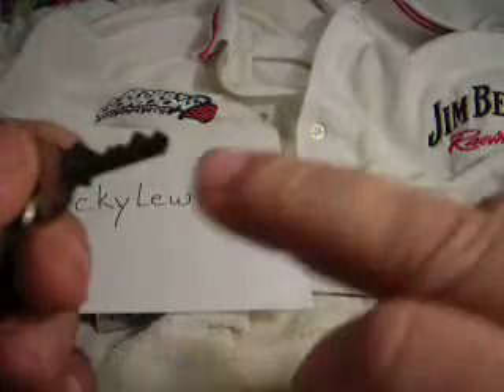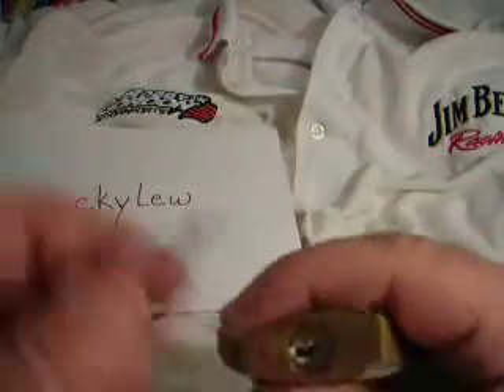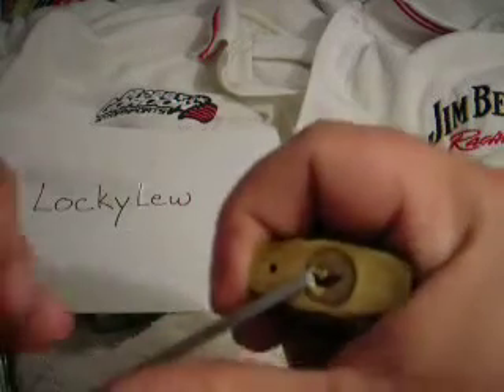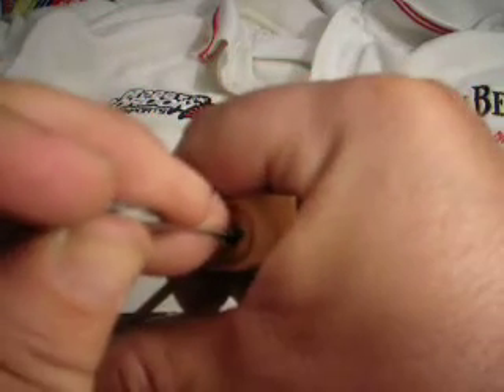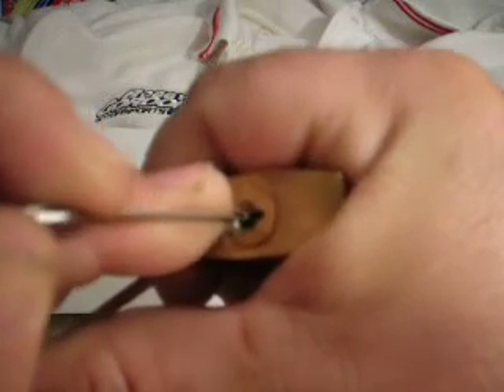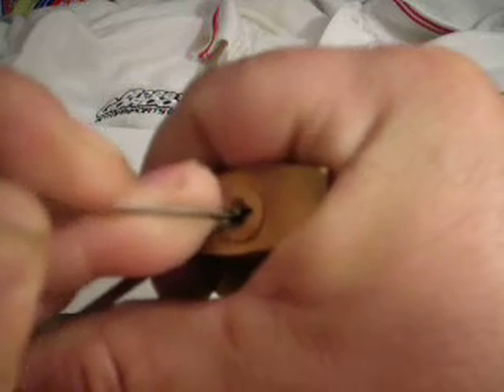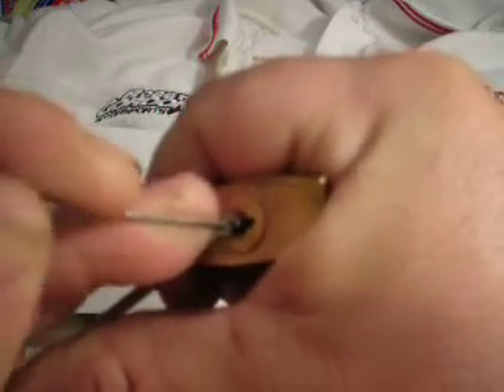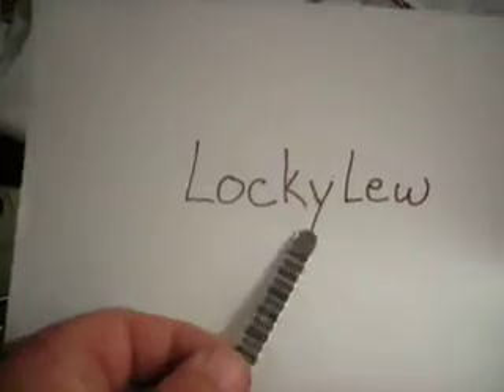Tri-Circle 264 SPP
This lock actually has 5 pins I miscounted!  Thanks to "Lockylew" for donating this lock.